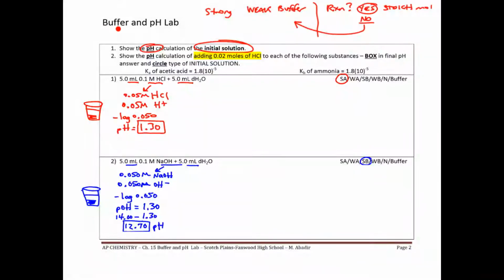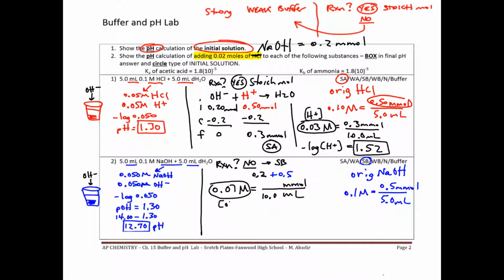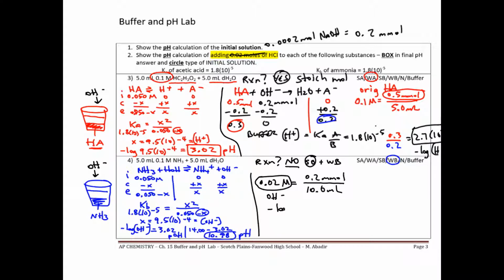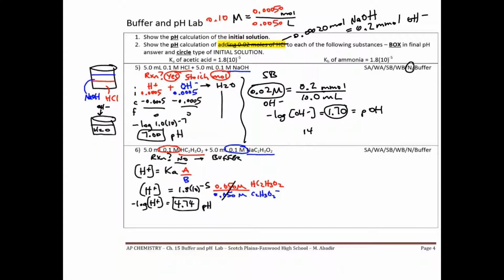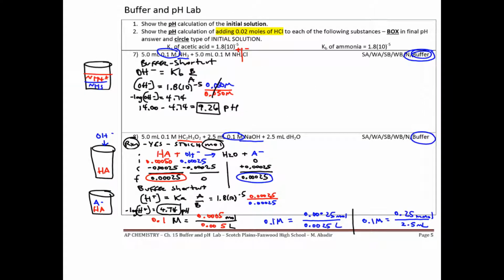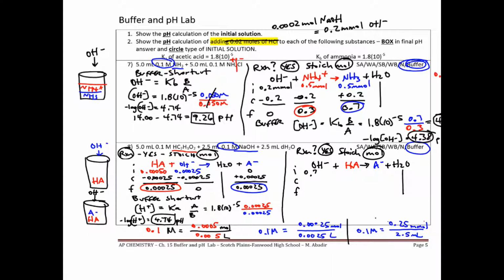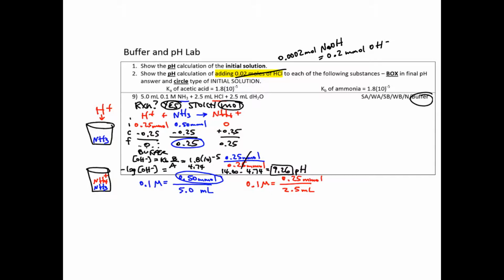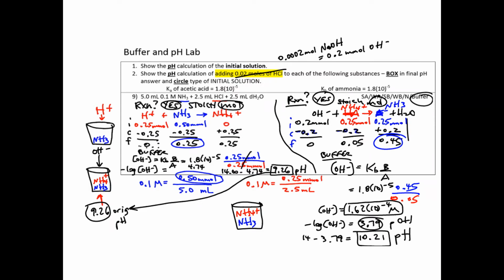APVideo15 BuffLab0 0002NaOH